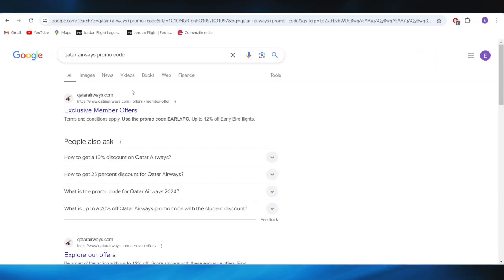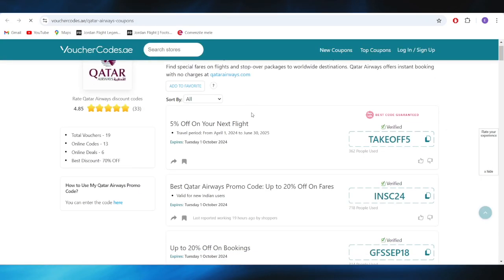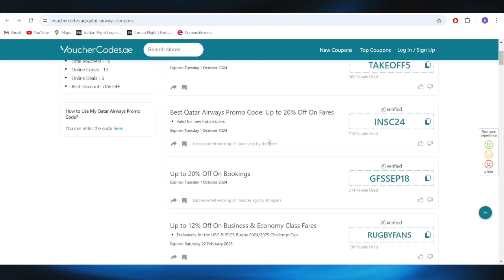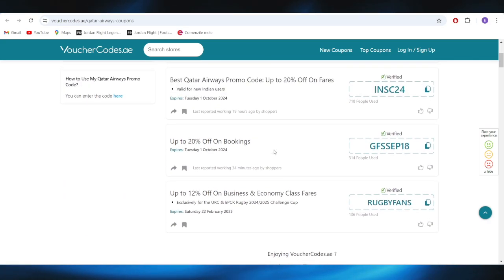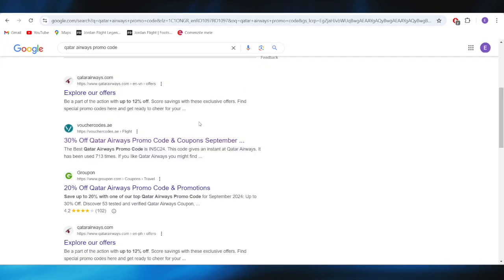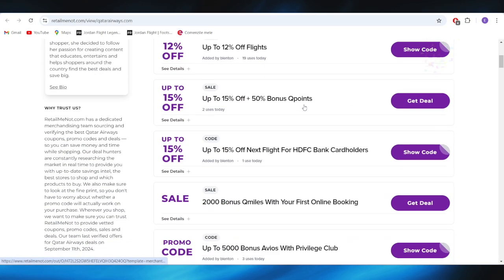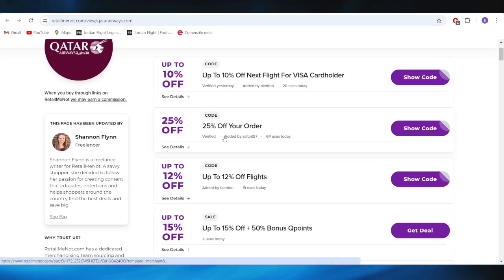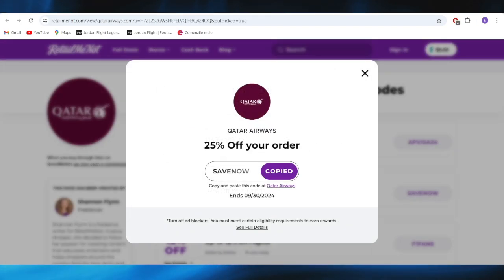HOW TO GET QATAR AIRWAYS PROMO CODE IN 2026 (FULL GUIDE)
In this video I am going to show you how to get a Qatar Airways promo code in 2026. I will guide you step by step to find the best deals and discounts. Learn how to save on your next flight with Qatar Airways using the latest promo codes.

0:00 INTRO
0:05 TUTORIAL